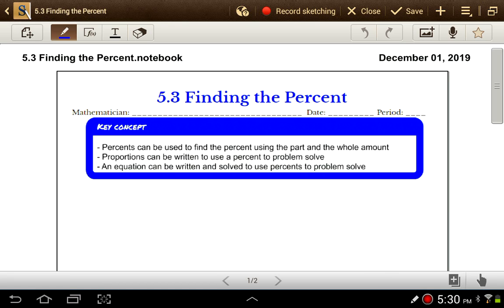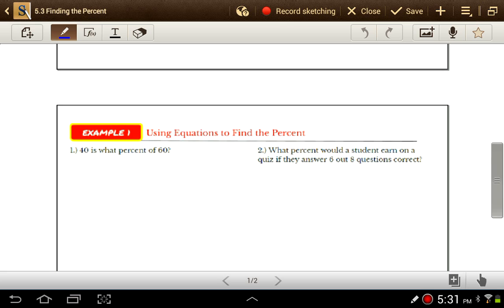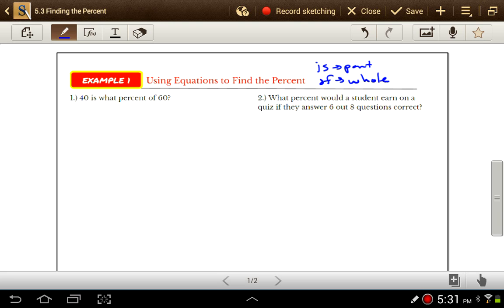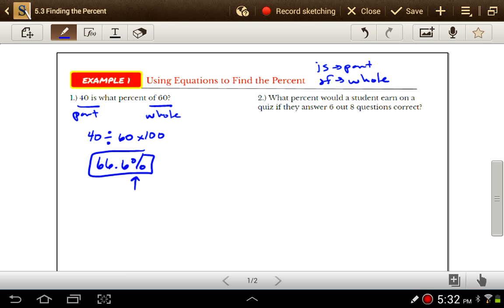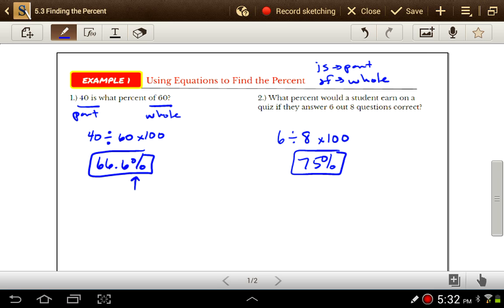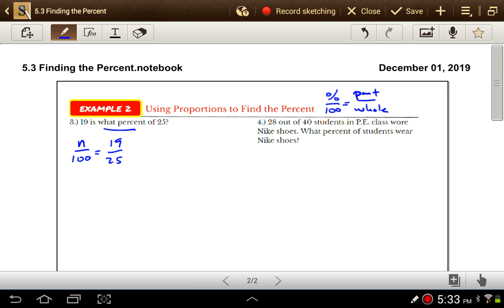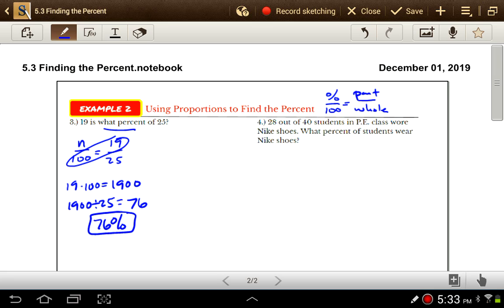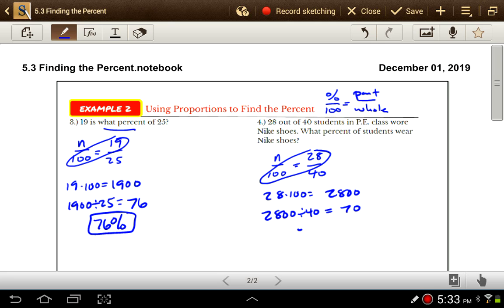Finding the Percent